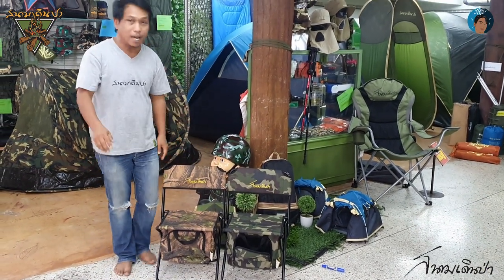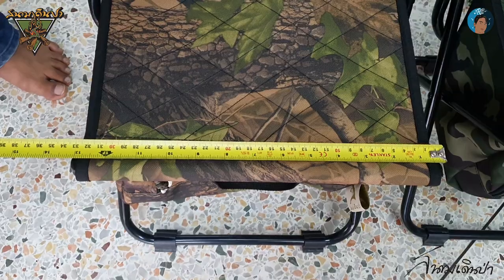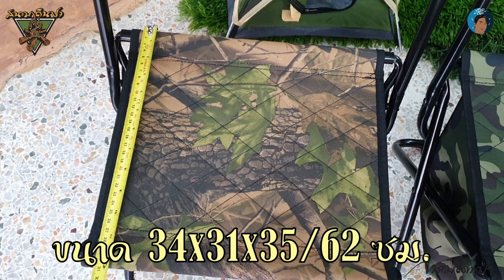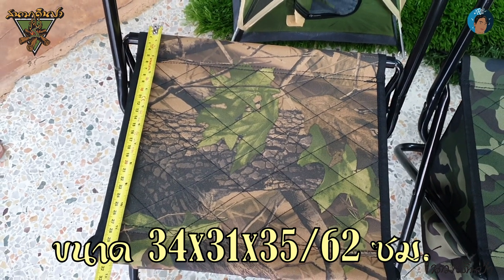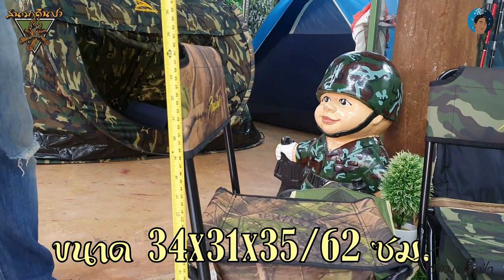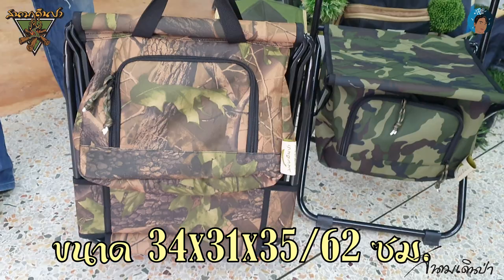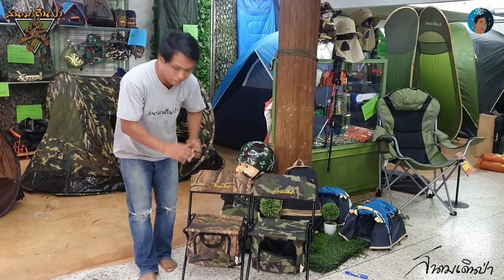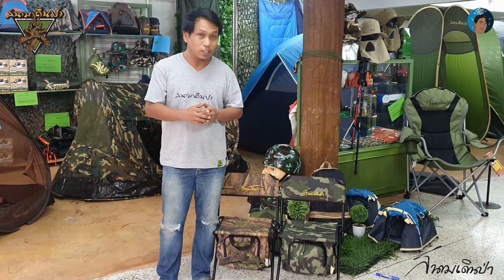เก้าอี้พับเล็ก สนามเดินป่า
เก้าอี้พับเล็ก 2020
ขนาด 34x32x35/62 ซม.
น้ำหนัก 1.5 กก.
รับน้ำหนักได้ 90 กก.
วัสดุ ผ้าไนล่อน 400 DPVC โครงเหล็กเส้นผ่าศูนย์กลาง 16 มิล.หนา 2 มิล.พร้อมที่บรรจุสิ่งของด้านล่าง